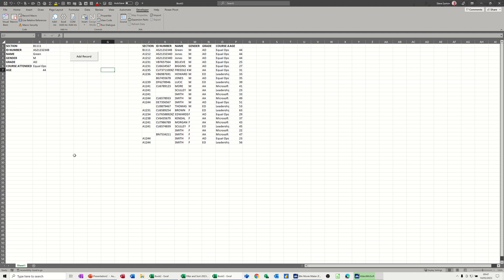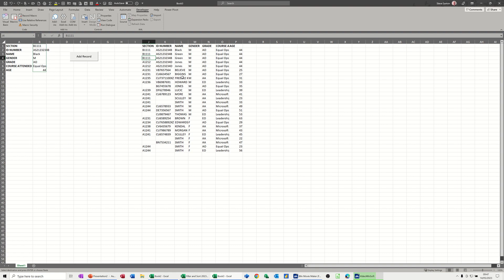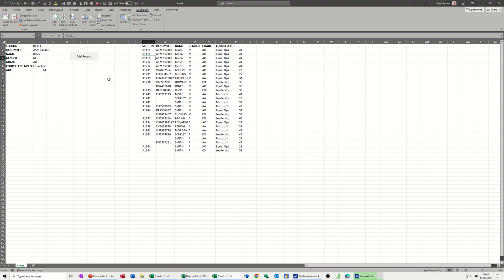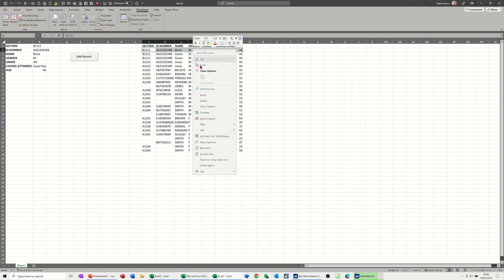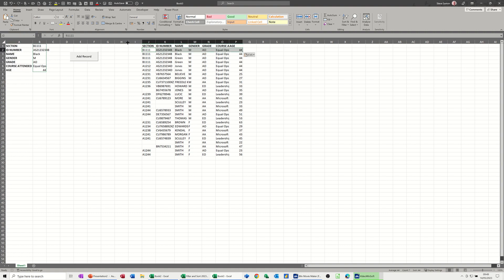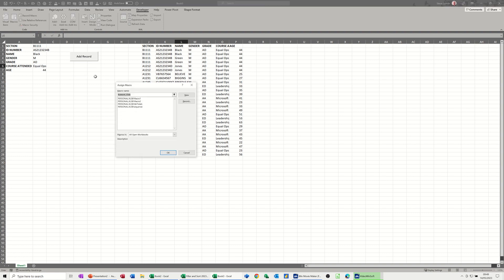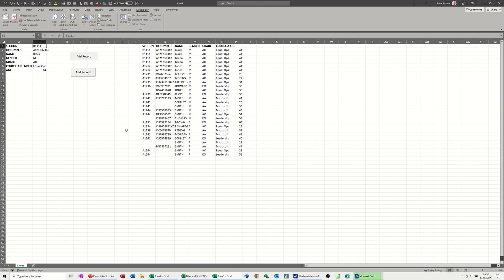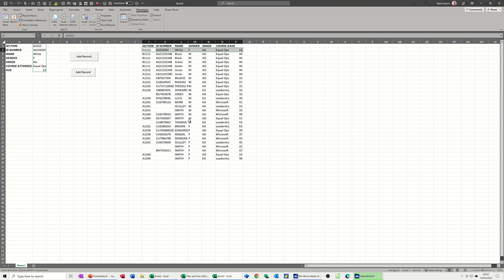How to automatically add a record to a list in Microsoft Excel.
This is a Microsoft Excel tutorial on how to automatically add a record to a list. The tutor uses a Macro to record inserting a row in a table then copying and pasting a record. The tutor explains how to activate the Developer tab on the ribbon and record a macro. The tutor then adds the macro to a command button. How to automatically add a record to a list in Microsoft Excel.
#'msexcel